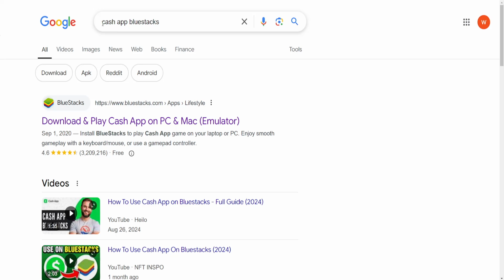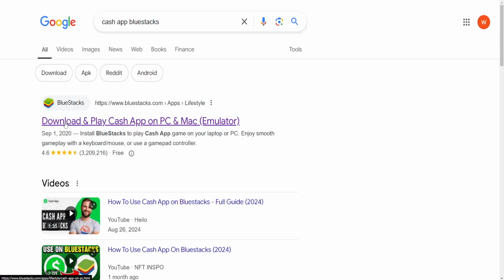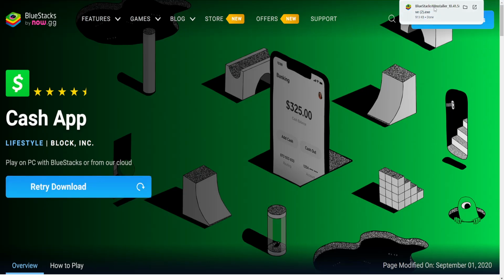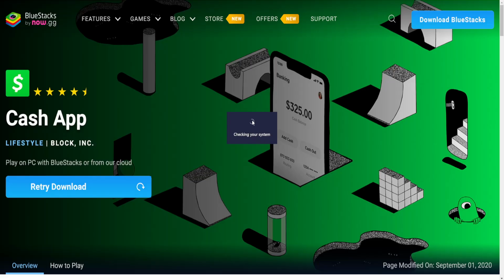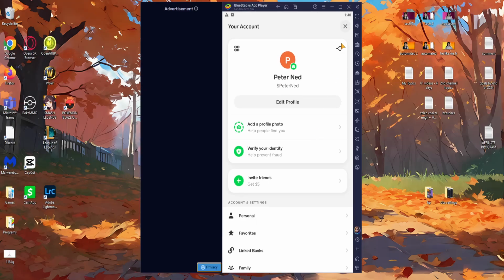How To Use Cash App In AFRICA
In this video I show you use Cash App in Africa. If you want to learn how to get Cash App in Africa/Nigeria then this is the tutorial for you.